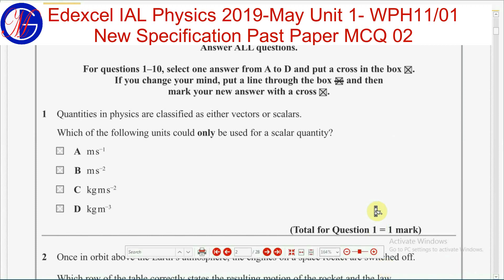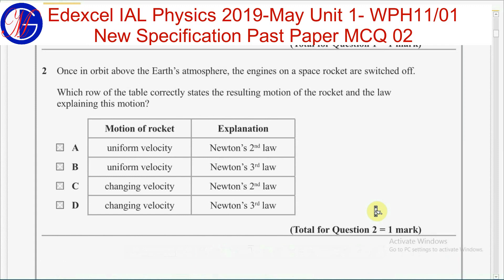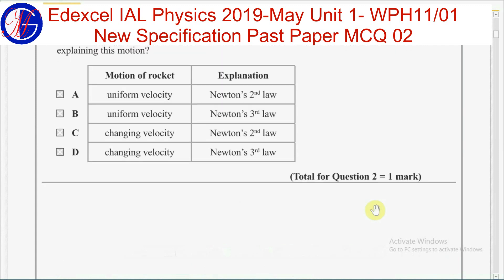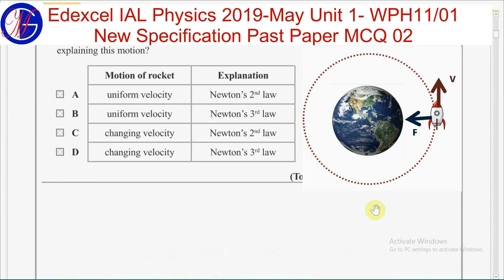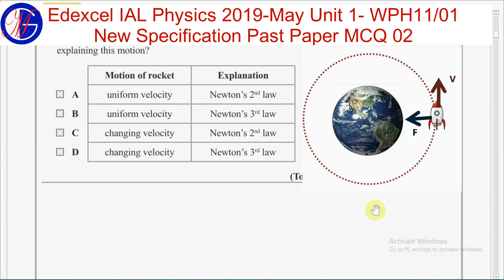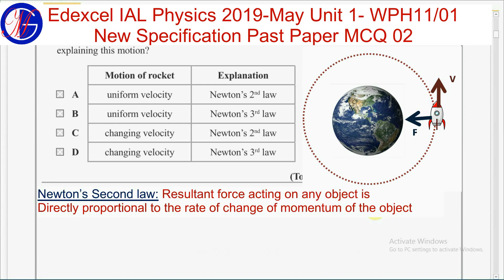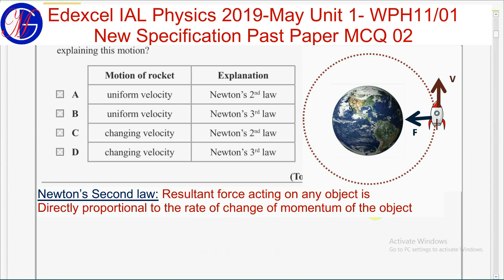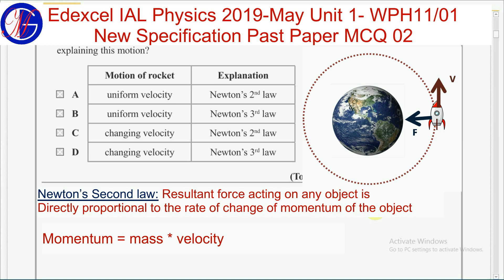Edexcel IAL Physics 2019-May Unit 1- WPH11/01 - Q 02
Edexcel IAL Physics 2019-May Unit 1- WPH11/01 New Specification Past Paper MCQ 02 Answer Explanation
In order to answer this question, you should have the knowledge of momentum and newton's second law.
SCINOVA EDUCATION | Endless Learning. Limitless Possibilities.

Welcome to SCINOVA EDUCATION —

Formerly known as GRANDMASTER, this channel has evolved with a renewed mission:
To empower students with knowledge that unlocks their full potential — anytime, anywhere.

What You’ll Find Here:

📘 Past Paper Discussions – Short, focused videos for every question + full paper walkthroughs

🧠 Concept Tutorials – Simplified lessons across Maths, Science, ICT & more

💡 Study Hacks & Exam Tips – Smart strategies to ace your exams

🌐 Digital Skills & IT Lessons – From beginner to advanced

Whether you're preparing for your next big exam or just love to learn — SCINOVA EDUCATION is here to guide your journey with clarity, creativity, and consistency.

Links

scinova.lk